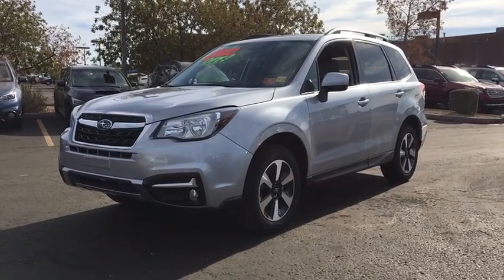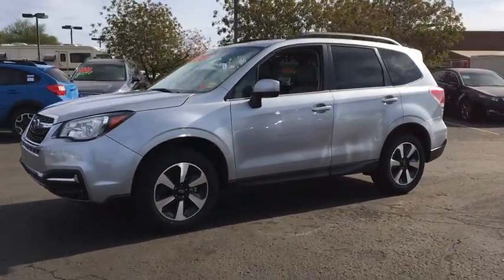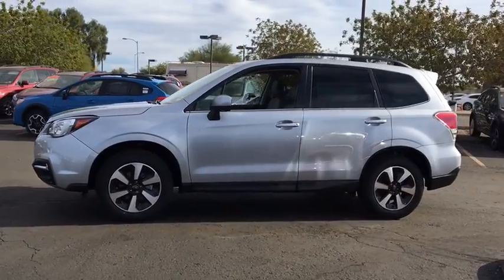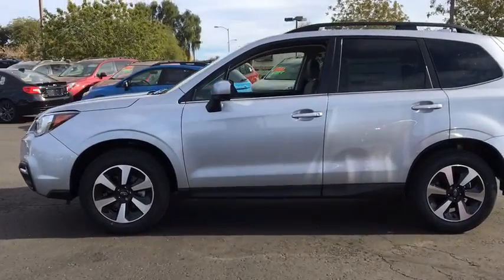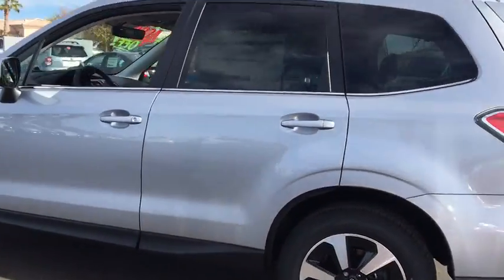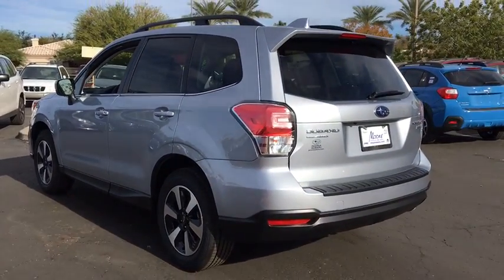2017 Subaru Forester Phoenix, Peoria, Scottsdale, Avondale, Surprise, AZ S5802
Peoria Subaru
8590 W Bell Rd

There's power in finding the perfect balance and Forester offers the combination of updated design, astounding versatility and crash-test proven safety that'll empower you for all the adventures you encounter every day. Settle into the driver's seat, and you'll find yourself in a spacious cabin, filled with refreshed designs, built for the comfort and convenience of everyone aboard. Those in the rear are sure to appreciate the reclining rear seats. Your passenger will enjoy the sunshine and fresh air flowing in from the optional oversized panoramic moonroof and available dual-zone automatic climate control. Insightful features like the multifunction center console, and the retractable rear tray help keep your stuff neatly under control. While a spacious cargo area (up to 74.7 cubic feet with rear seat lowered) and a 60/40 split-folding rear seatback make loading, hauling and handling cargo easy. The balance and stability of the 2.5L SUBARU BOXER engine and the grip of Subaru Symmetrical AWD help give you the power to avoid danger. That poise is combined with VDC electronic stability control, which can intervene to help you stay in control. Also available is a 2.0L turbocharged 4-cylinder Subaru Boxer engine. Standard iPod control and Bluetooth hands-free connectivity keep you connected and entertained. Add available Voice-activated GPS navigation system with 7-inch high-resolution touch-screen HD Radio premium audio system, SUBARU STARLINK smartphone integration. Available EyeSight driver assist technology gains lane-keeping assist, blind-spot detection, and rear cross-traffic alert while retaining the previously available adaptive cruise control, forward-collision warning, and lane-departure warning.
POPULAR PACKAGE #2  -inc: Rear Bumper Cover Part number E771SSG350  Rear Seat Back Cargo Net Part number F551SSG020  Auto-Dimming Mirror w/Compass & HomeLink Part number H501SSG301  Exterior Auto-Dimming Mirror w/Approach Light Part number J201SSG600  Blind Spot Detection,SUNSHADE  -inc: Part number SOA3991700,REAR SEAT BACK CARGO NET  -inc: Part number F551SSG020,BASE MODEL,REAR BUMPER COVER  -inc: Part number E771SSG350,EXTERIOR AUTO-DIMMING MIRROR W/APPROACH LIGHT  -inc: Part number J201SSG600  Blind Spot Detection,ALL-WEATHER FLOOR MATS  -inc: Part number J501SSG200,AUTO-DIMMING MIRROR W/COMPASS & HOMELINK  -inc: Part number H501SSG301,All Wheel Drive,Power Steering,ABS,4-Wheel Disc Brakes,Brake Assist,Aluminum Wheels,Tires - Front All-Season,Tires - Rear All-Season,Temporary Spare Tire,Sun/Moonroof,Generic Sun/Moonroof,Dual Moonroof,Heated Mirrors,Power Mirror(s),Rear Defrost,Privacy Glass,Intermittent Wipers,Variable Speed Intermittent Wipers,Rear Spoiler,Remote Trunk Release,Power Liftgate,Power Door Locks,Daytime Running Lights,Automatic Headlights,Fog Lamps,AM/FM Stereo,CD Player,Satellite Radio,MP3 Player,Bluetooth Connection,Telematics,Back-Up Camera,Auxiliary Audio Input,HD Radio,Smart Device Integration,Steering Wheel Audio Controls,Power Driver Seat,Bucket Seats,Heated Front Seat(s),Driver Adjustable Lumbar,Pass-Through Rear Seat,Rear Bench Seat,Adjustable Steering Wheel,Trip Computer,Power Windows,Leather Steering Wheel,Keyless Entry,Cruise Control,Climate Control,A/C,Leather Seats,Driver Vanity Mirror,Passenger Vanity Mirror,Driver Illuminated Vanity Mirror,Passenger Illuminated Visor Mirror,Floor Mats,Security System,Engine Immobilizer,Traction Control,Stability Control,Front Side Air Bag,Blind Spot Monitor,Cross-Traffic Alert,Tire Pressure Monitor,Driver Air Bag,Passenger Air Bag,Front Head Air Bag,Rear Head Air Bag,Passenger Air Bag Sensor,Knee Air Bag,Child Safety Locks